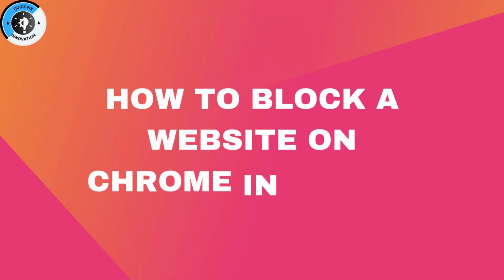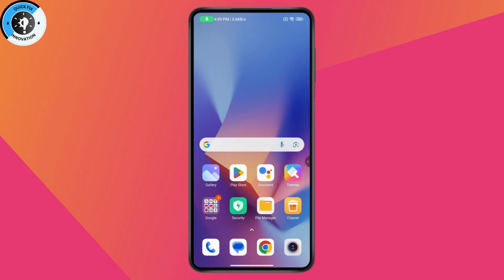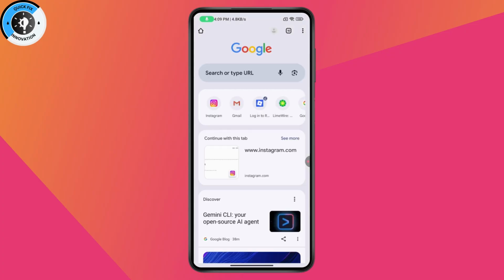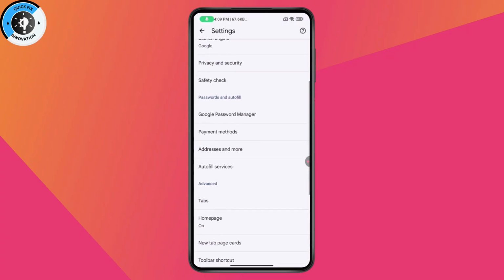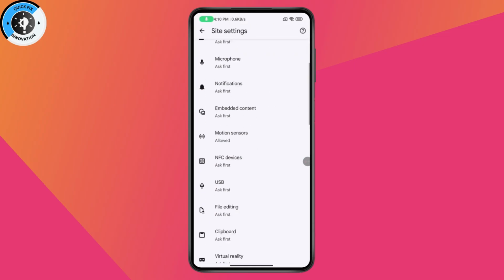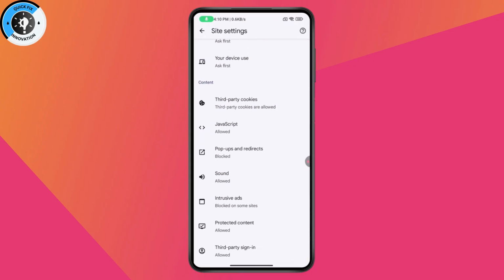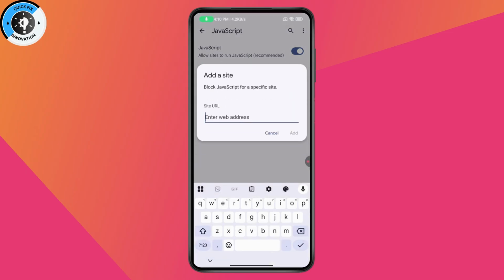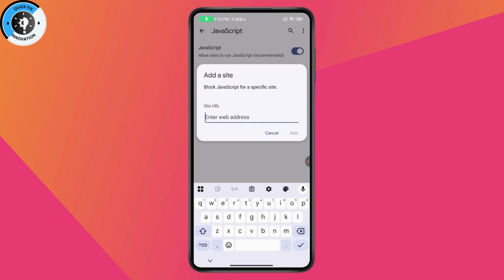How To Block A Website On Chrome In Mobile | Chrome Tips and Tricks (2025)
How to block a website on Chrome in mobile

Blocking a website on Chrome in mobile is a useful way to stay focused, limit distractions, or create a safer browsing environment. Once you fix the issue and successfully block a website on Chrome in mobile, you can prevent access to time-wasting or harmful sites, especially useful for productivity or parental control. This method allows you to manage what content is accessible directly through your mobile browser, giving you more control over your online experience. Whether you're trying to avoid social media during work hours or restrict access for younger users, learning how to block a website on Chrome in mobile is a smart and effective solution. After the block is in place, the selected website will no longer load, helping you maintain concentration and digital safety right from your device.

Timestamps:
0:00 Open Chrome settings and go to Site Settings
0:10 Add website to JavaScript exceptions list